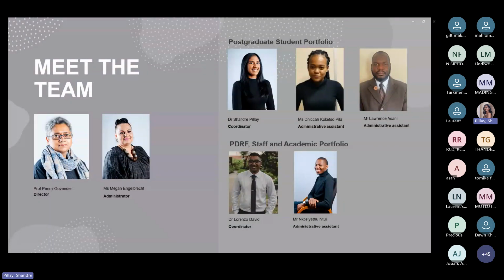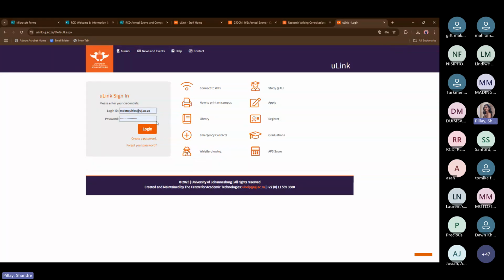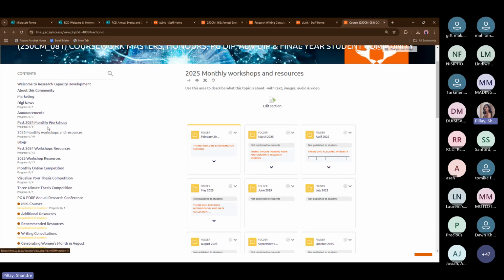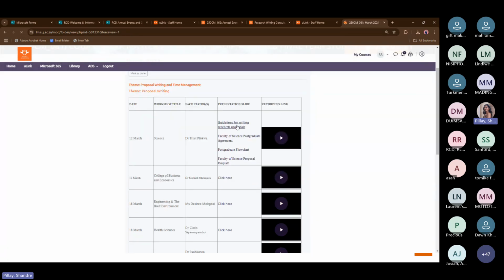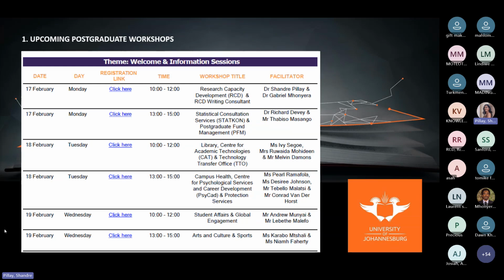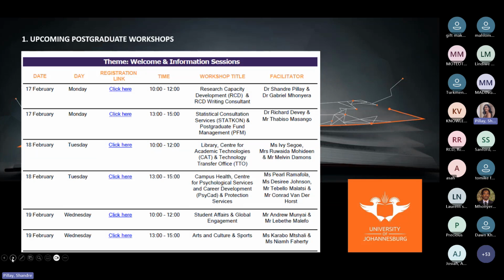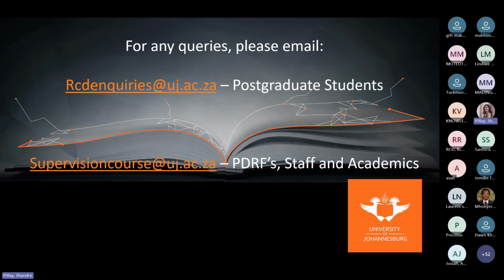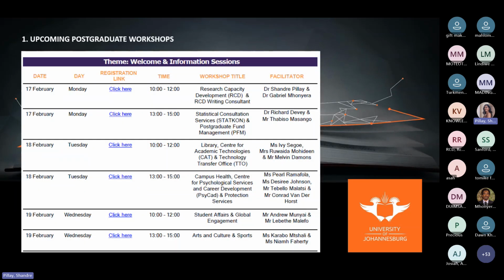Information session Research Capacity Development RCD Unit RCD Writing Consultations 2